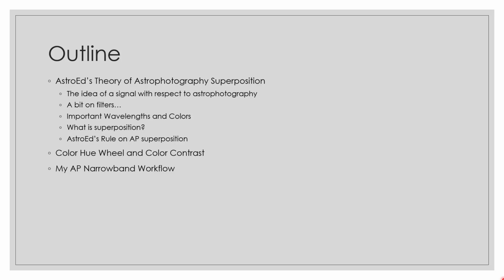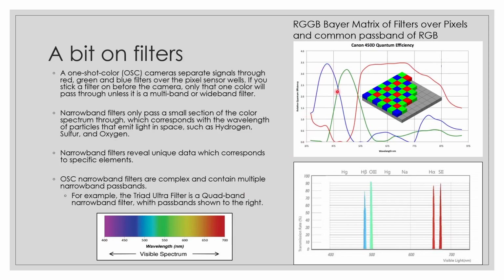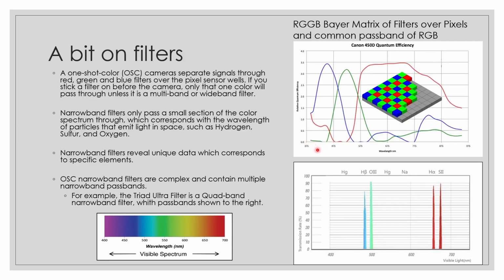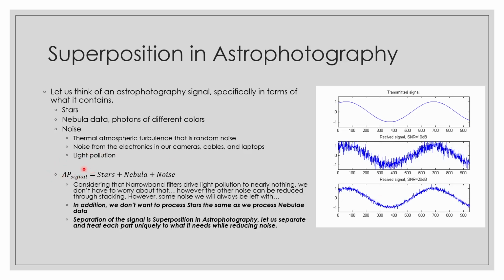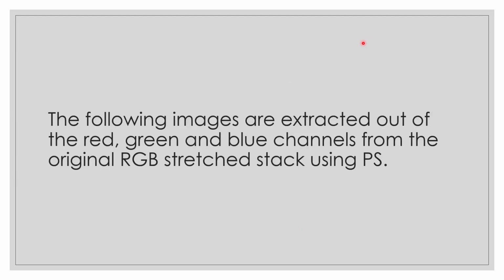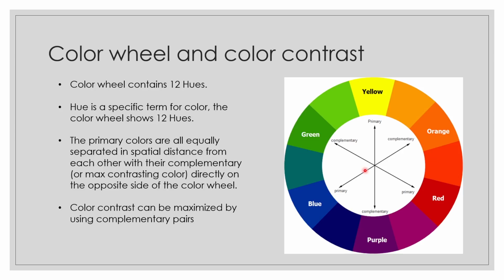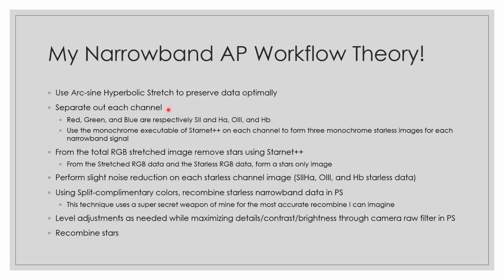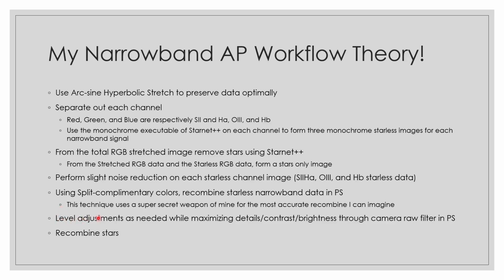Astrophotography: The BEST Narrowband Image Processing Workflow approach in photoshop [PS]!! Part 1.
There may be many ways to process narrowband data in astrophotography using photoshop, but I believe this fundamental theory and workflow form the BEST narrowband image processing workflow in Photoshop! This is part 1 of a multi-video series on my narrowband image processing workflow. I use a OSC ASI-294MC pro camera with a Triad Ultra Quadband Narrowband filter to produce my images. This video dives into my theory which is the foundation of my astrophotography narrowband image processing tutorial!!